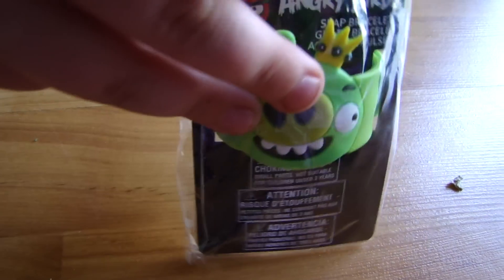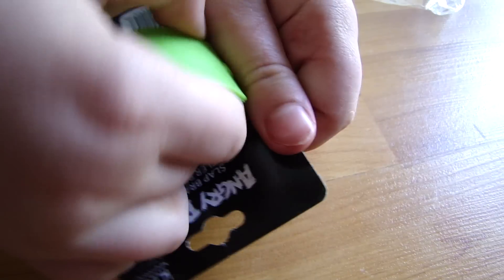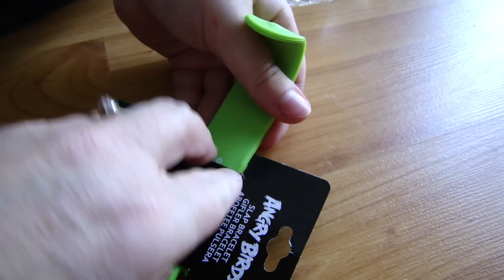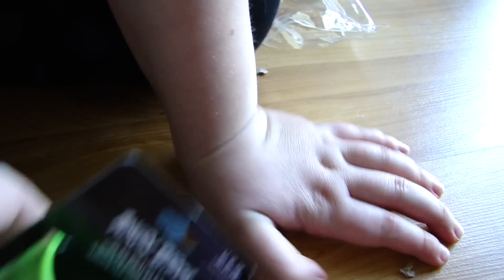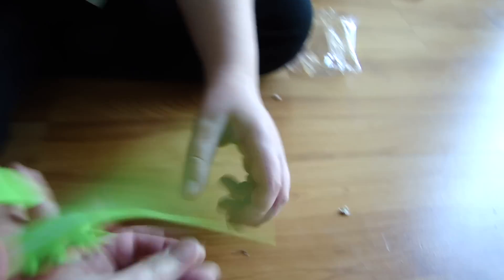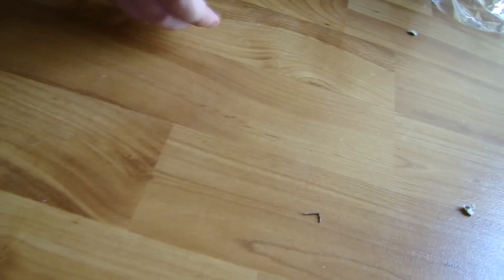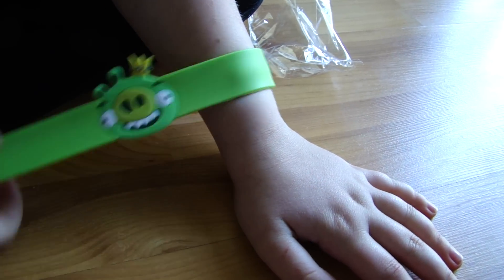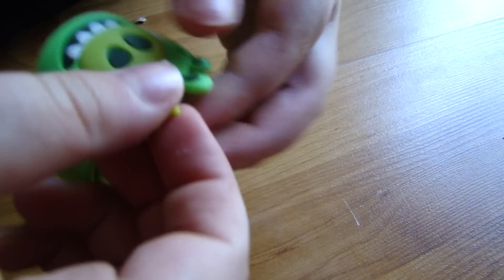Angry Birds Green King Pig slap bracelet wrist by Spiderman Jerry